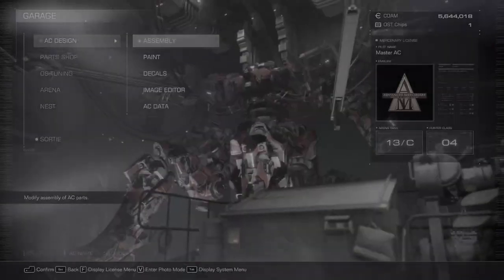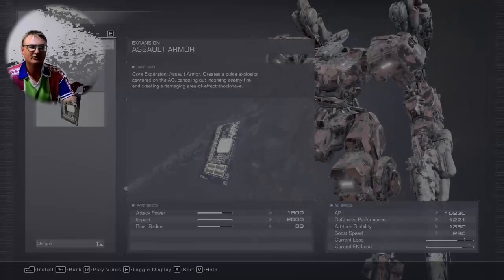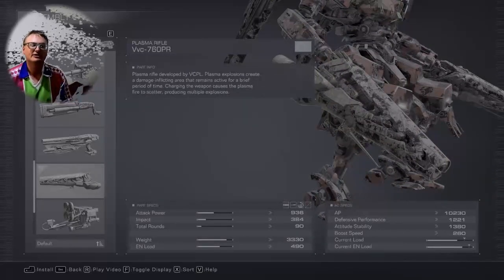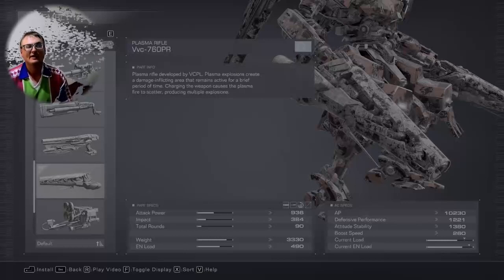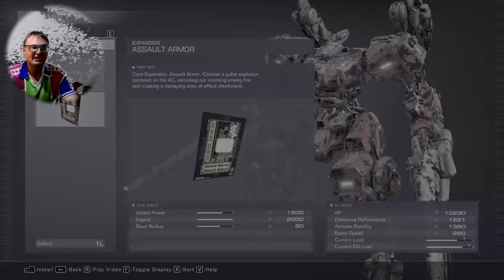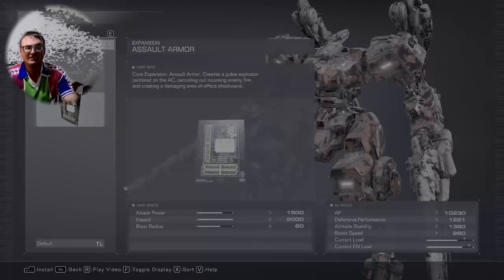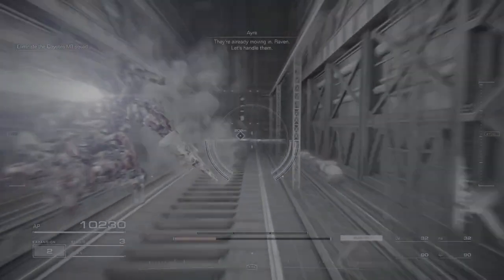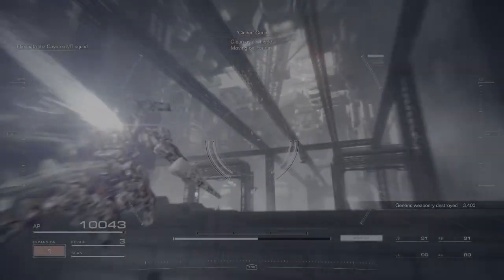Armored Core VI: Fires of Rubicon "Eliminate the Doser Faction" S Rank (M13) w/Commentaries Ch2 OK